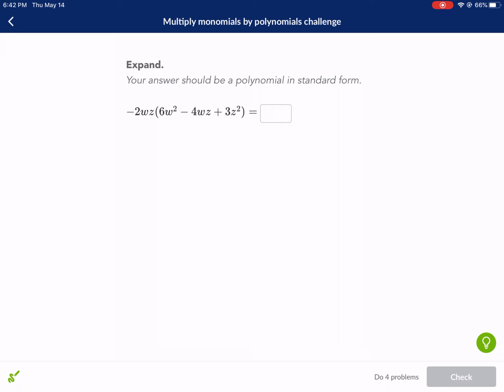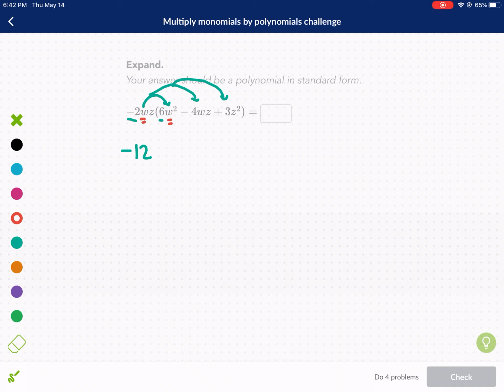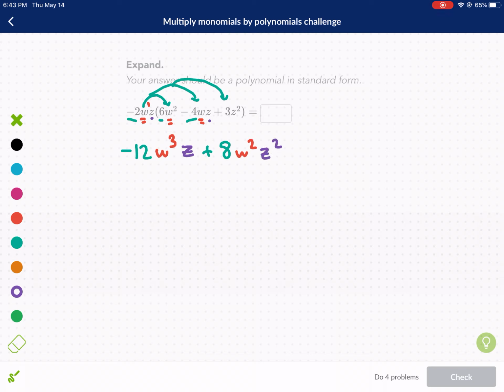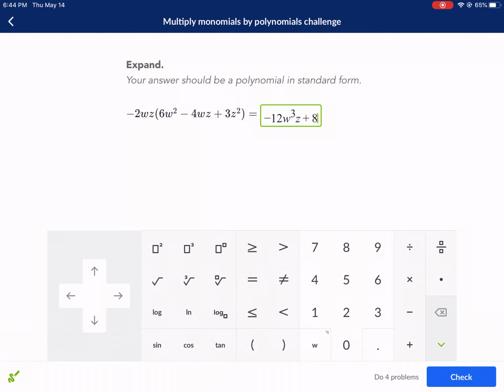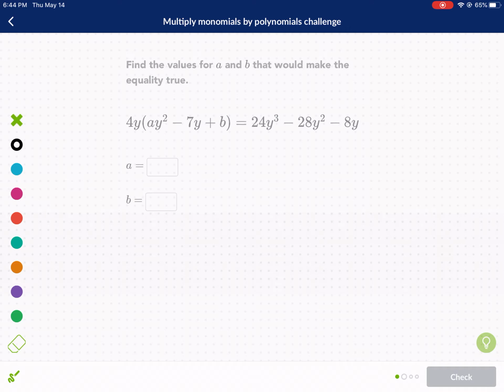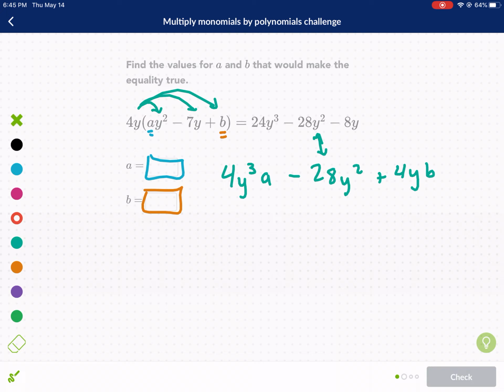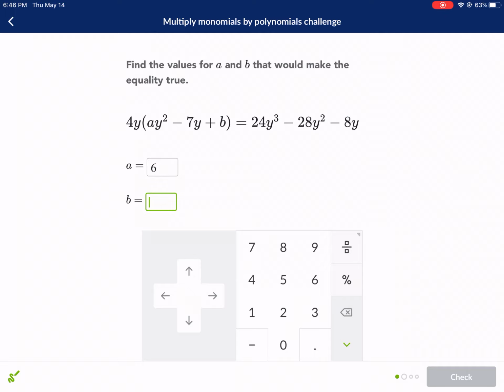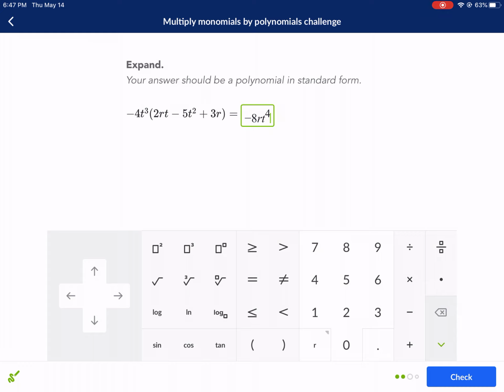Khan Academy Tutorial: multiply monomials by polynomials challenge